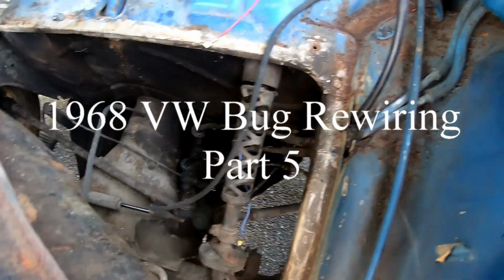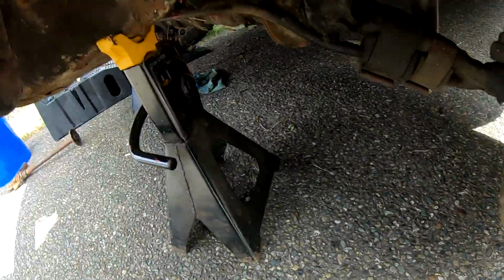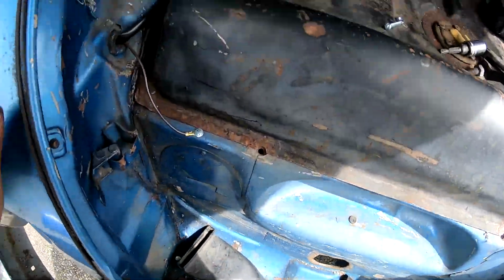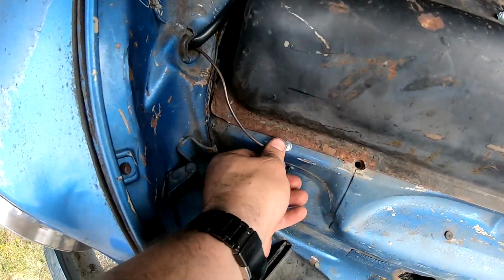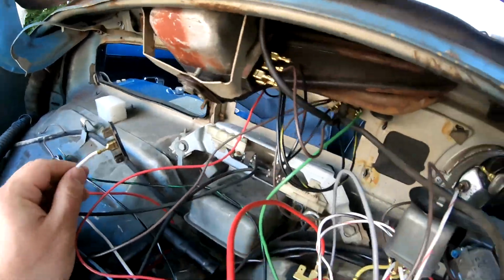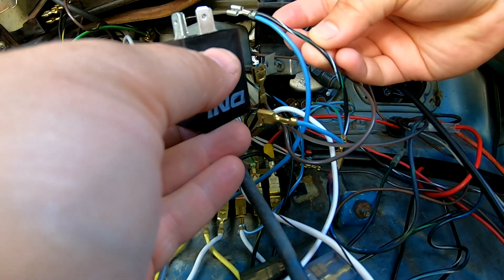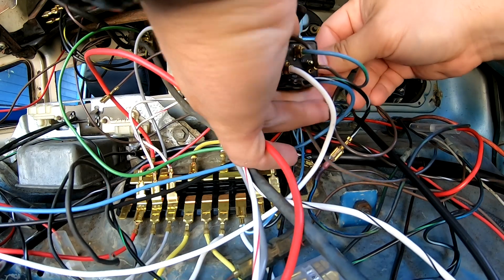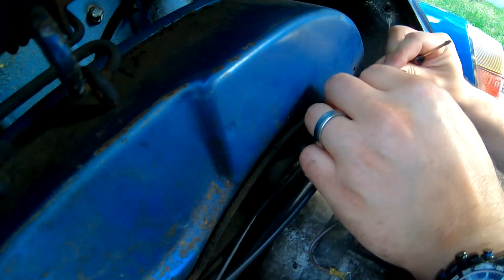1968 VW Bug Rewiring Part 5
The last video! And guess what? It's been sold! One down and one to go.